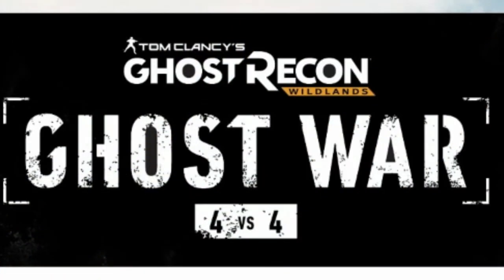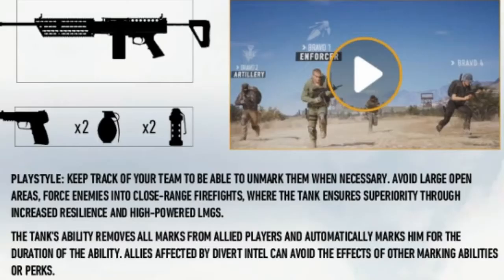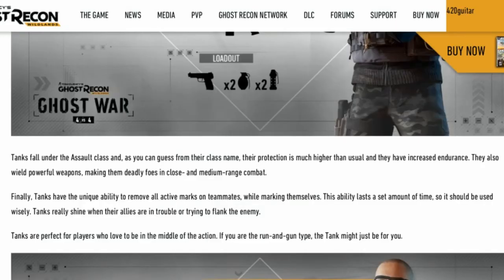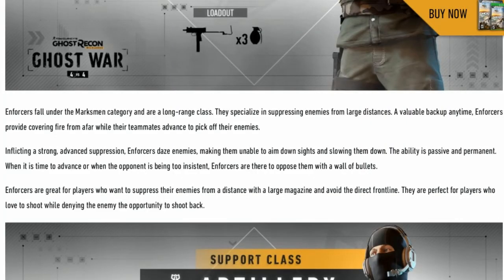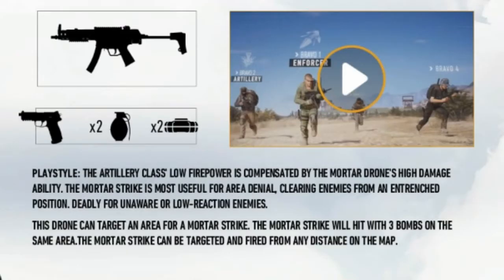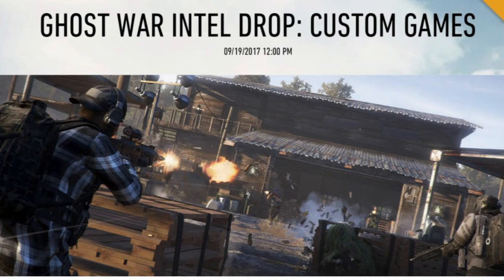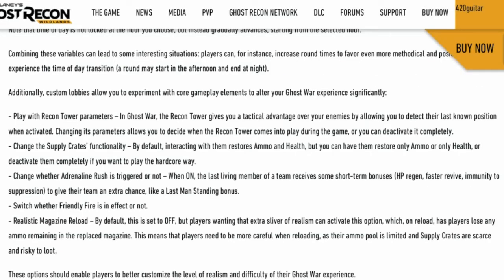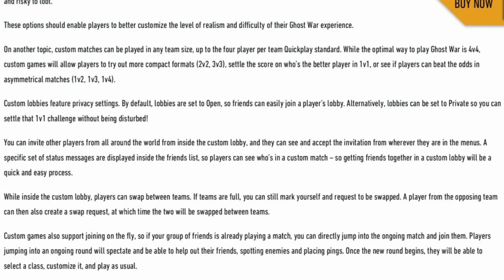GHOST RECON WILDLANDS "3 More classes/Custom Game Modes" PvP Ghost War, FOURTWENTYGUITAR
Advising of GHOST RECON WILDLANDS PVP Ghost War 4v4 Open Beta Classes and Custom Game Mode.  Info from